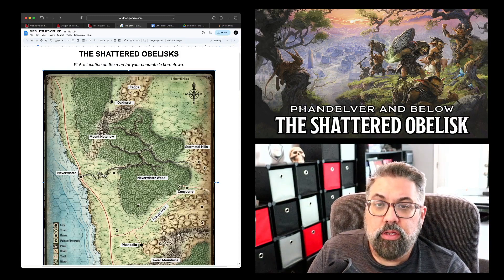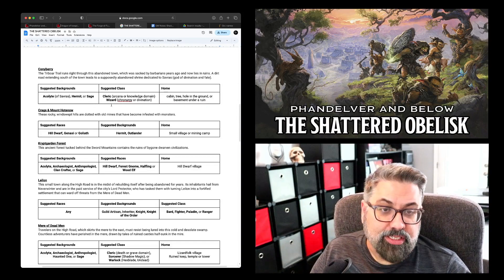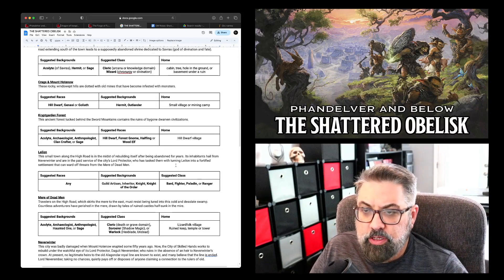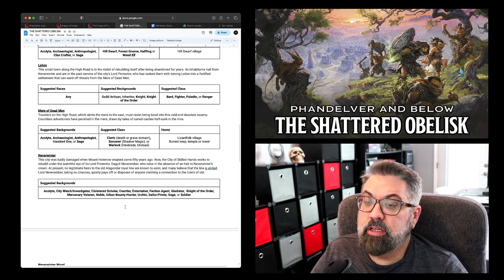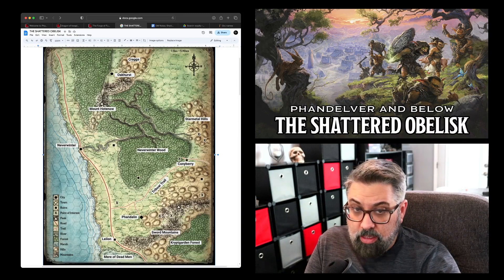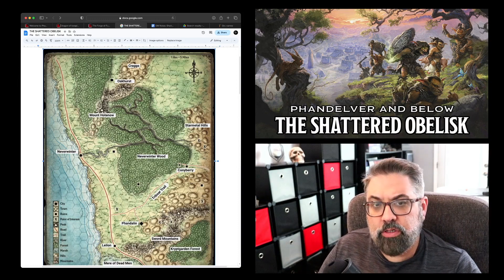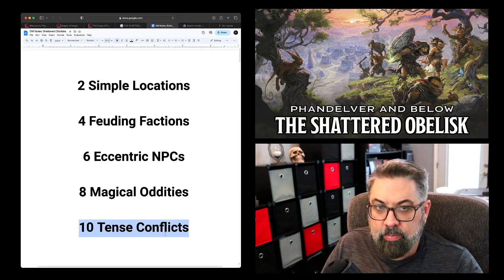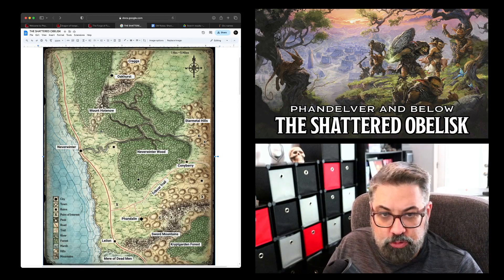How to Build a D&D Sandbox with Shattered Obelisk: PART 1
Using Pandelver and Below: The Shattered Obelisk... This video shows you how to plan a sandbox game and prep your campaign for session zero. It also shows you a campaign handout to get your players invested!

ABOUT DIRE DEN:
Dungeons and Dragons designs for encounters, dungeons, and campaigns.
Developing ideas for D&D Player Characters, D&D Non-Player Characters, D&D Monsters, D&D Factions, D&D Deities, and D&D World Building.

BRAD WOLF:
is a Dungeon Master with 40 years of gaming experience. Playing 5E, AD&D, 3.5 D&D, BECMI D&D, OSR, WEG Star Wars, d20 Star Wars, FASA Star Trek, Shadow Run, Monsters of the Week, TSR Marvel Super Heroes, Top Secret SI, ICRPG, Shadowdark... and more...

DIRE DEN ART:
Joe Covas